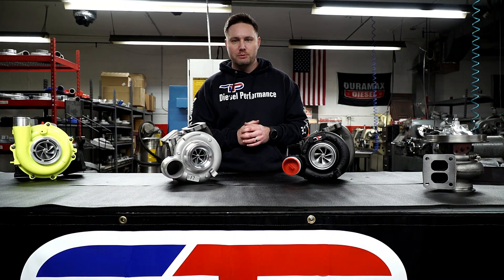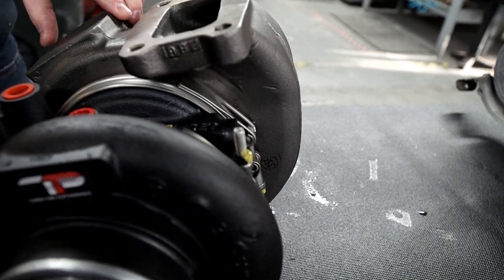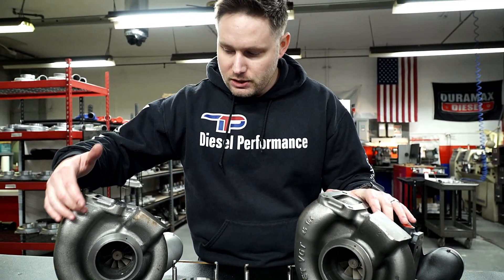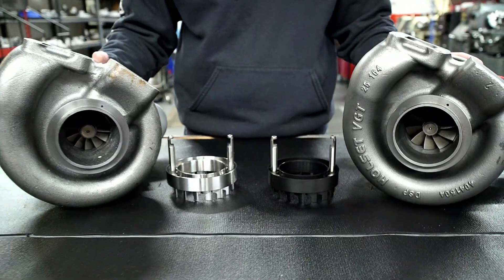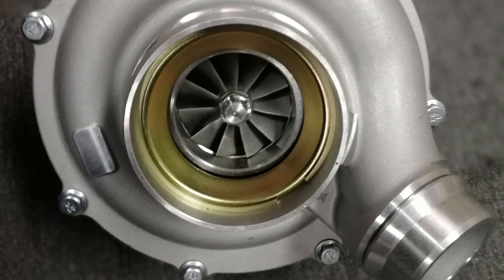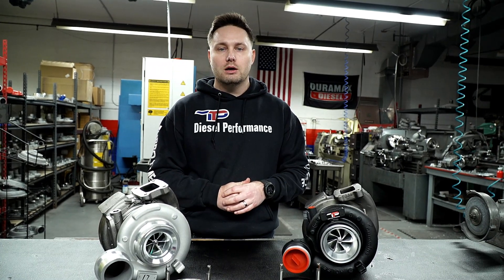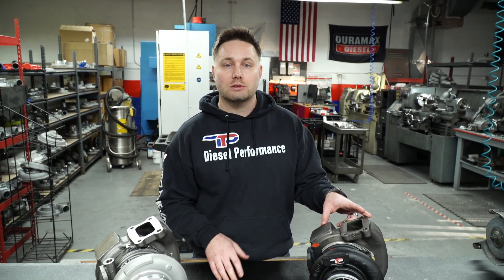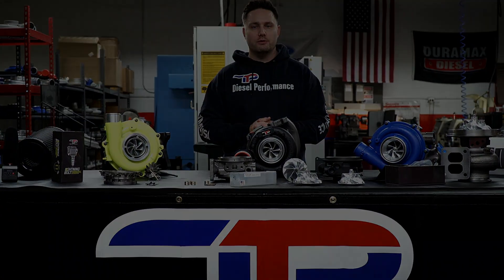Can you spot the FAKE? Diesel Owners MUST WATCH BEFORE BUYING YOUR NEXT TURBO!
Companies don't want you to know this! Exposing "bait & switch' tactics in the turbo industry. We have been receiving a lot of bitter attacks from people for attempting to expose these practices. Many people try to accuse us of selling cheap imported copies of quality brands like Garrett, Holset, Borg etc. while many of the popular companies they support are in fact doing that very thing.

Deep dive into industry secrets. How you may have paid a premium for a low quality turbo even from a popular performance brand.

Many companies today are supplying you with cheaper import turbos simply rebranded with paint, billet wheels, and custom cast covers...

Popular sellers and "builders" who once were using quality brands like Holset/Cummins, Garrett, Borgwarner have since traded in quality for cheaper quantity. And you pay for it!

This is happening for all turbo platforms for Cummins, Duramax, & Powerstrokes. Don't get fooled with the industry "Bait & Switch" tactics. Often times they display a version on the OEM branded turbo platforms in their websites etc, but what you get in the box is a non-branded import copy of the original turbo designs from Garrett, Holset, Borgwarner etc.